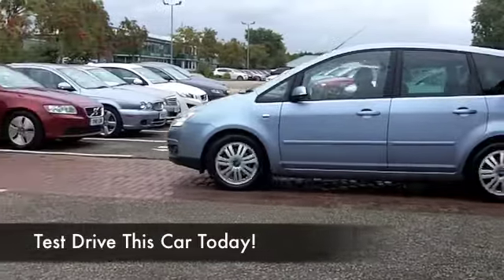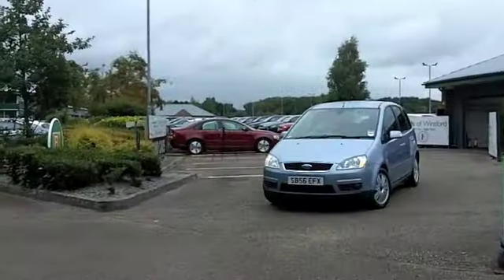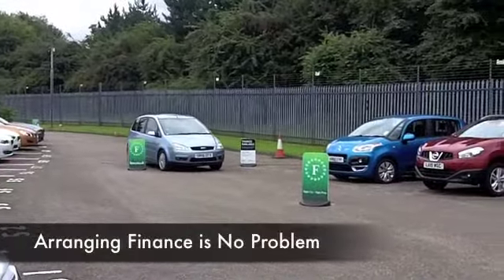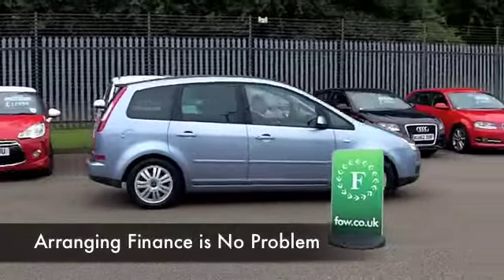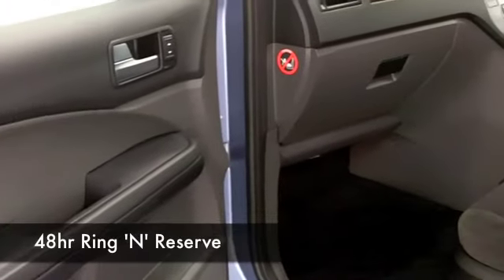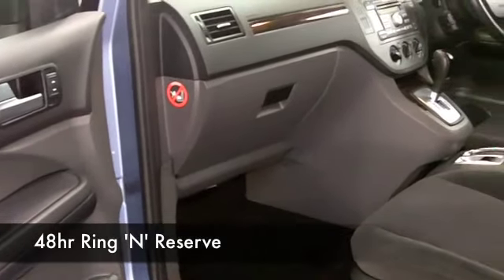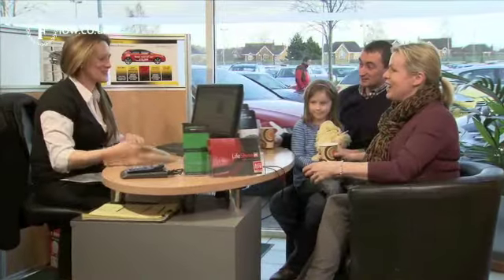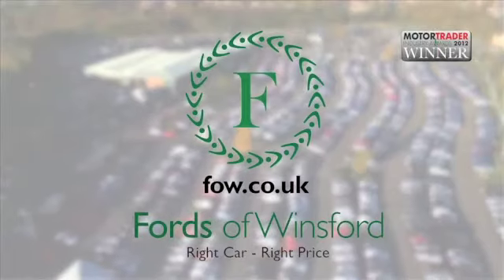FORD FOCUS C-MAX ESTATE (2006) 2.0 GHIA 5DR AUTO - SB56EFX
DETAILS:
First registered: 08/12/2006
Current mileage: 31990
Registration: SB56EFX
Colour: BLUE

FEATURES:
all round electric windows, remote central locking, cloth interior, all round airbags, air conditioning, pas, abs, alloy wheels, metallic paint, cd, parking control, parcel shelf present, hand book present, cruise contro

This used car is for sale at Fords of Winsford Car Supermarket in Cheshire, UK